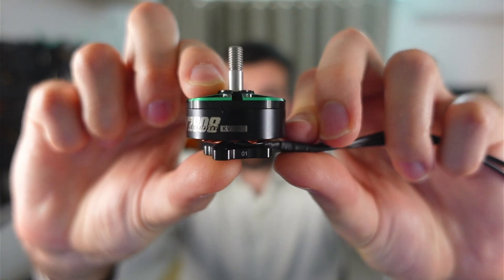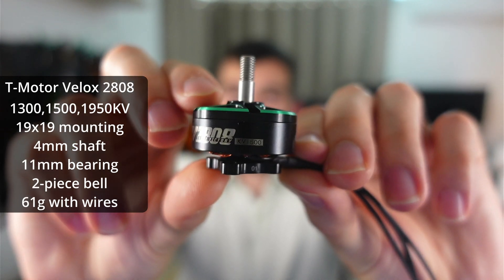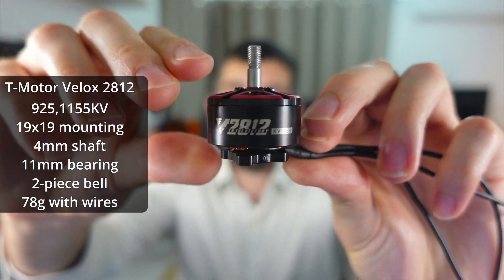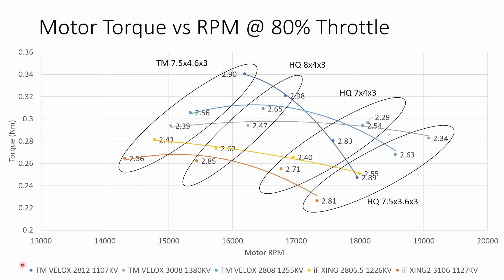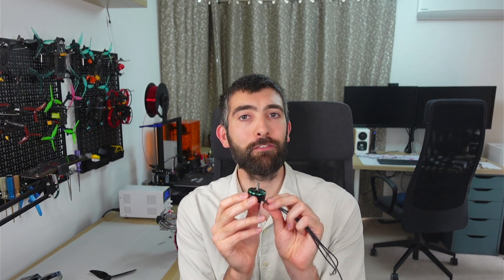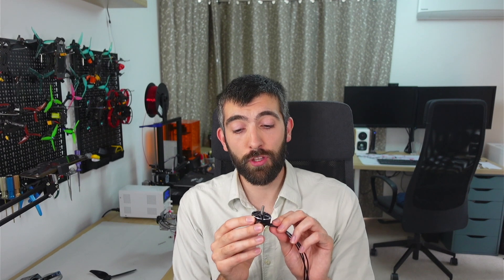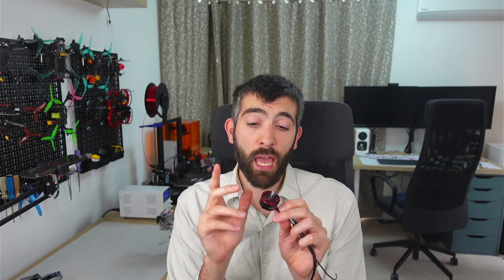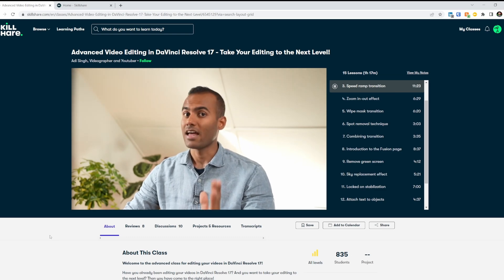Testing the NEW T-MOTOR VELOX 2808, 3008, 2812!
Support more testing and talking!

Timestamps:
0:00 Intro
1:40 Product overview and specs
4:37 Torque-RPM theory
6:00 Torque-RPM results
9:02 1300 vs 1500KV for 2808 (and 3008)
10:38 Motor responsiveness
12:12 Motor weight
13:12 Conclusions